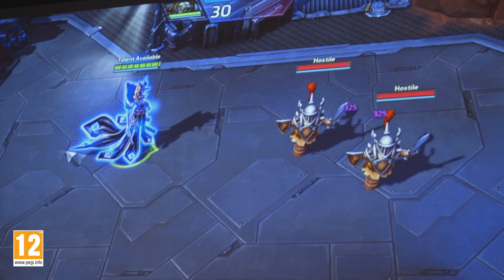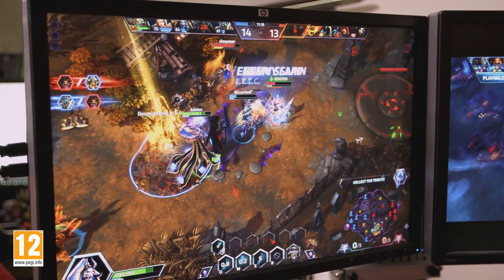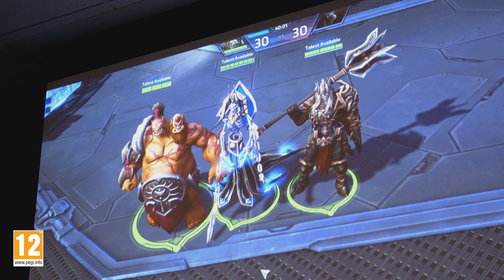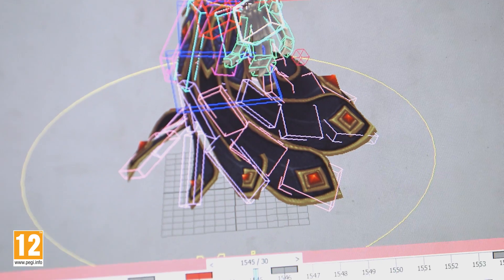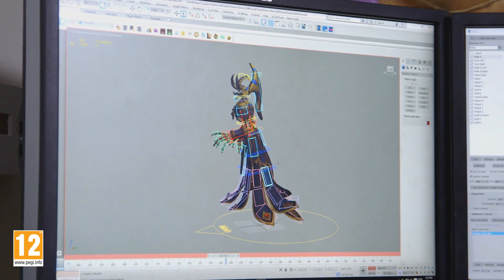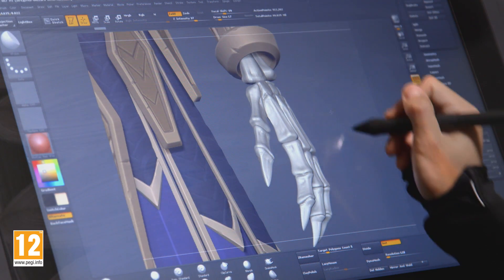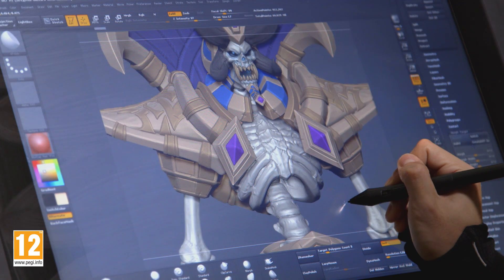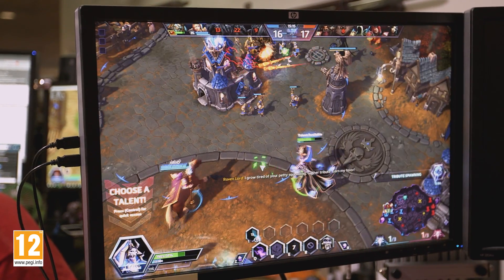Resucitando a Kel'Thuzad - Episodio 4 (subtítulos ES)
Encontrando la diversión:
En el cuarto episodio de Resucitando a Kel'Thuzad os llevaremos a través de las fases de arte y diseño y os mostraremos algunos de los pasos que estos equipos siguen para mostrar la forma más divertida de cada héroe del Nexo.

Heroes of the Storm es un tumultuoso juego de combate online en equipo protagonizado por tus personajes favoritos de Blizzard. Configura y personaliza héroes de todo el universo Blizzard para adaptarlos a tu estilo de juego. Crea un equipo con tus amigos y enzarzaos en una frenética lucha sin cuartel en múltiples y variados campos de batalla que influirán en tu estrategia y alterarán tu forma de jugar.